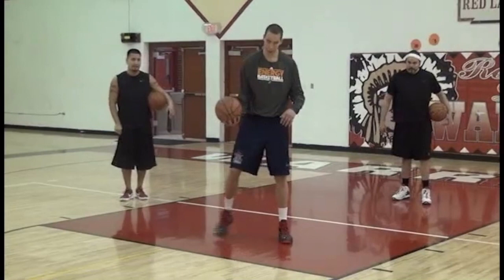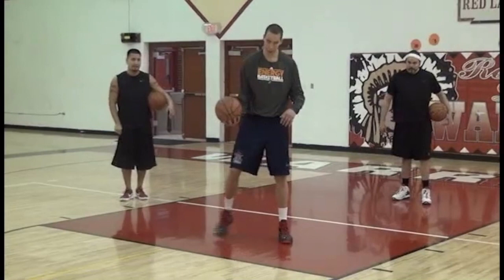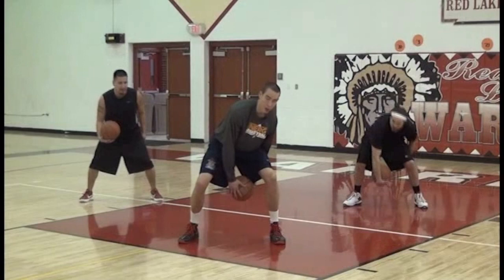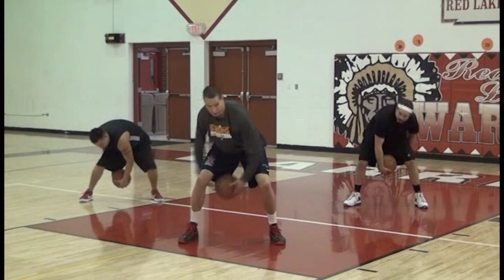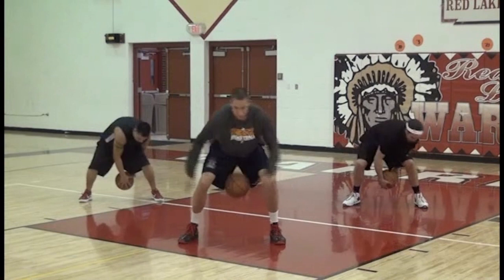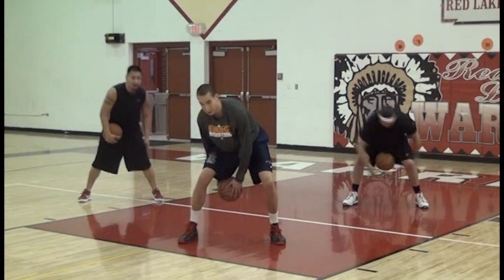Versatile Big Man Drills Part 2 - Basketball Practice Drills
Here is part 2 of the versatile big man drills. This time around, coach shows you how the drills work after he gave you that initial introduction. Your big men should constantly be looking to improve their skill set.

Go check out for more!